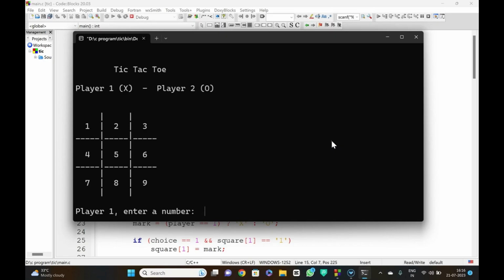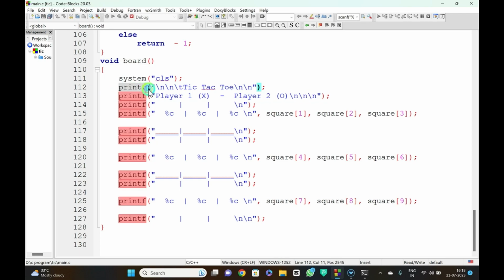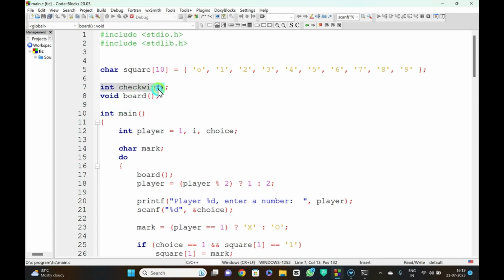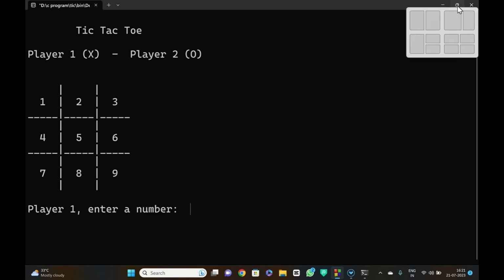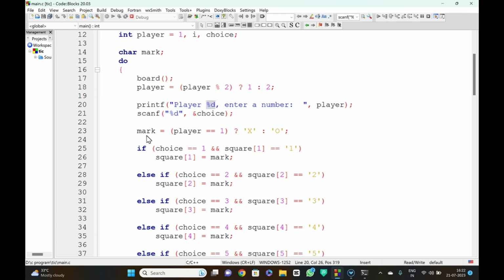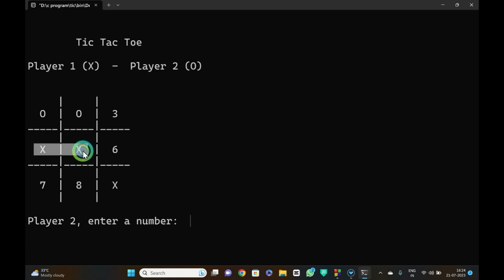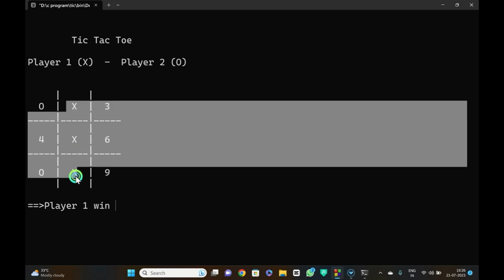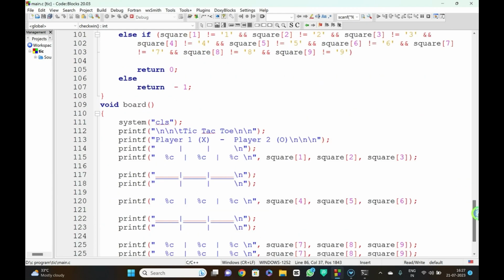Tic tac toe game | XO Game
The tic-tac-toe game is played on a 3x3 grid the game is played by two players, who take turns. The first player marks moves with a cross, the second with a circle. The player who has formed a horizontal, vertical, or diagonal sequence of three marks wins. Your program should draw the game board, ask the user for the coordinates of the next mark, change the players after every successful move, and pronounce the winner.